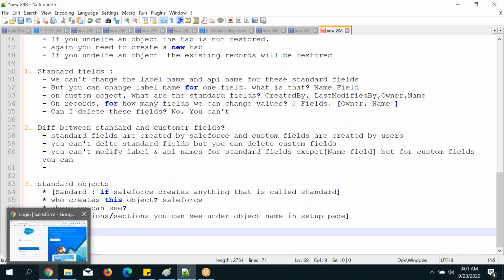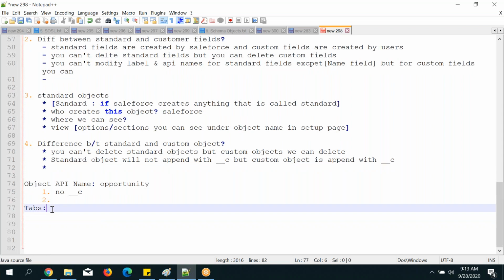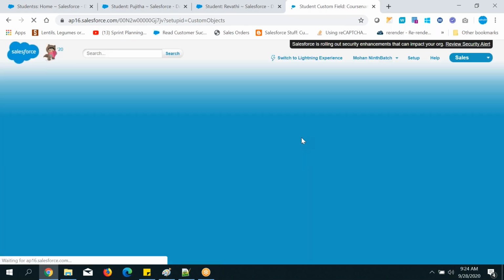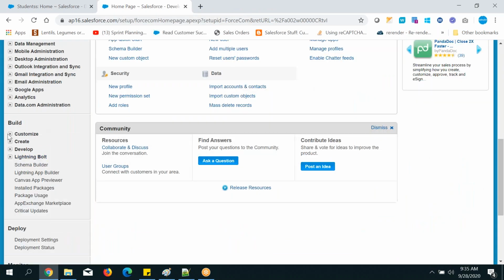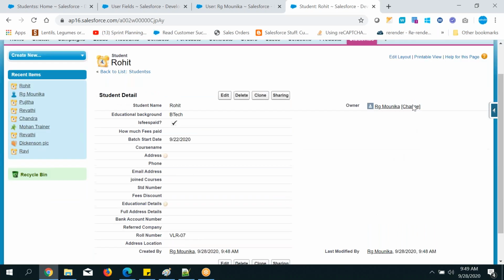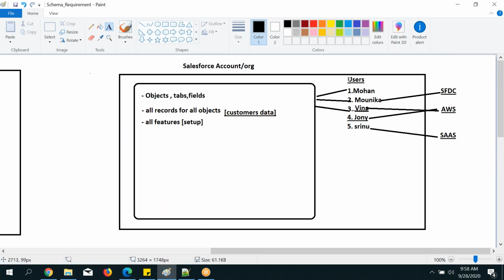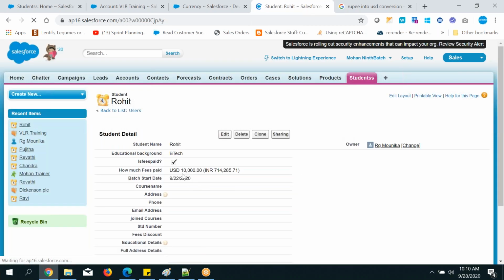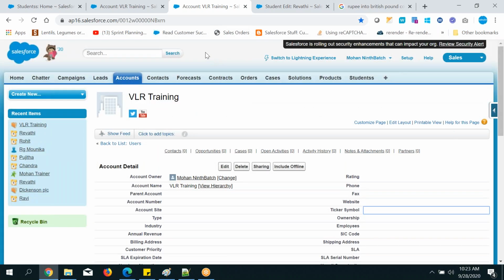SalesForce Class 08 by Mohan sir 28th 2020 Sept Admin,Development,integration,Lightning batch 09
Apex is a proprietary language developed by Salesforce.com. It is a strongly typed, object-oriented programming language that allows developers to execute flow and transaction control statements on the Force.com platform server in conjunction with calls to the Force.com API.